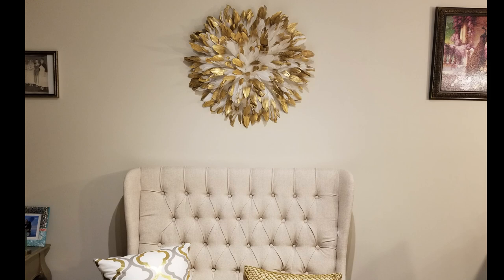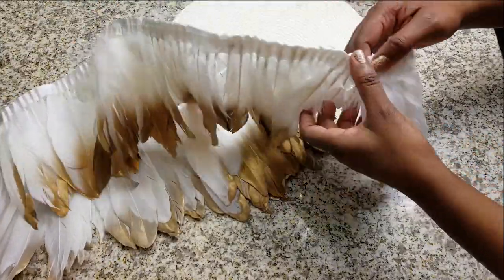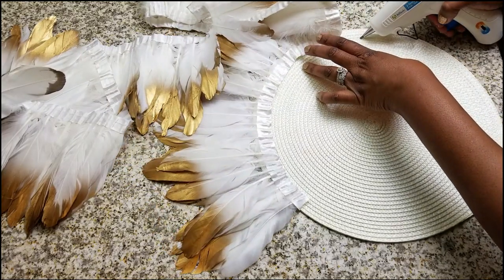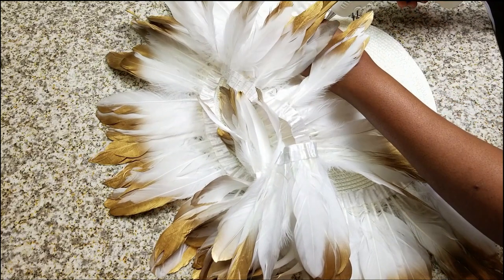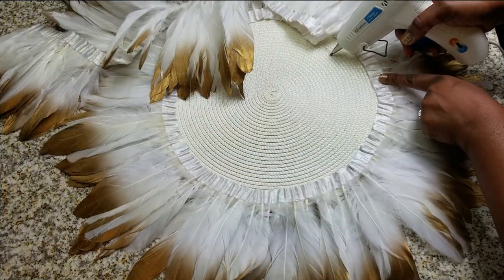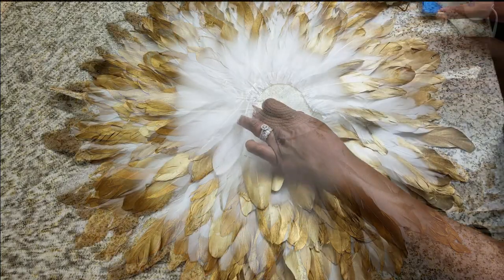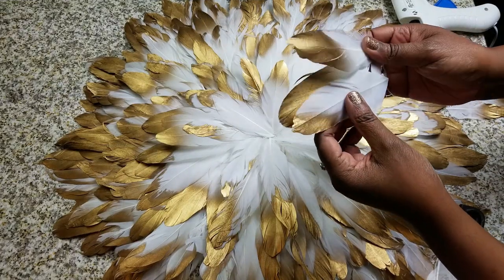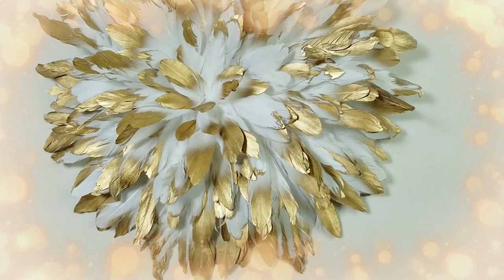DIY !! JU JU HAT EASY HOME DECOR/WALL ART !!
Hey Guys,

Make a Ju Ju hat with me !! It was fun, easy and budget friendly !! Enjoy !!

Direct link to Feathers

 LadyC xoxoxo

All opinions are always my own of these products/services and recommendations are honest and expressed with the good intent that you will find them of value. Purchasing through these links will not affect your check out process in any way.